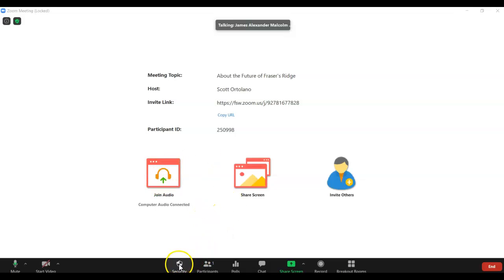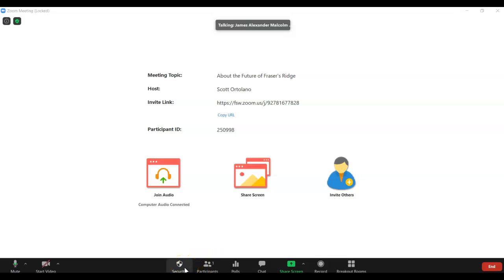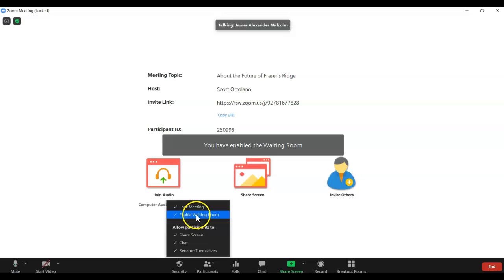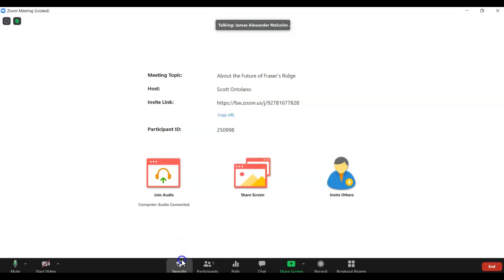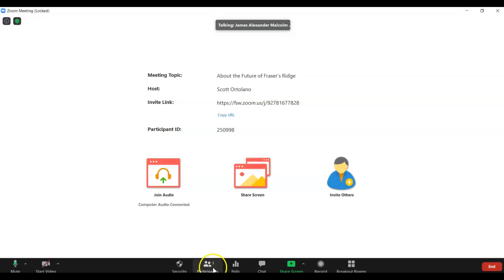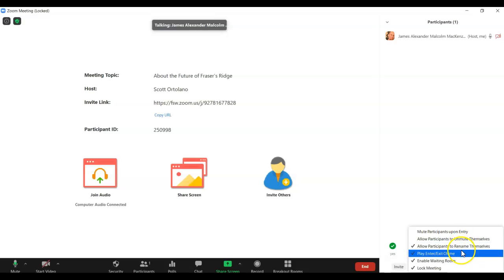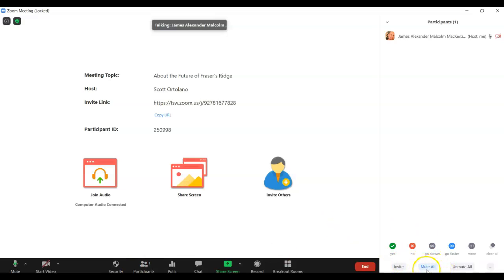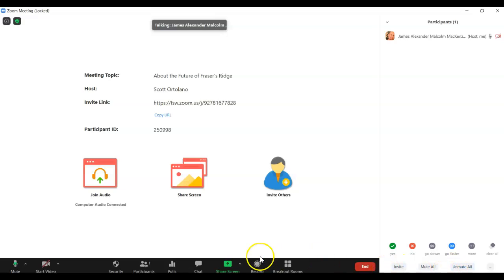Important Zoom Security and Start-up Features for a Synchronous Online Class